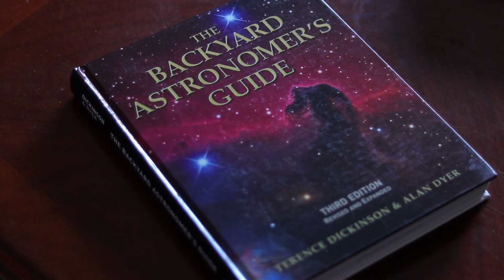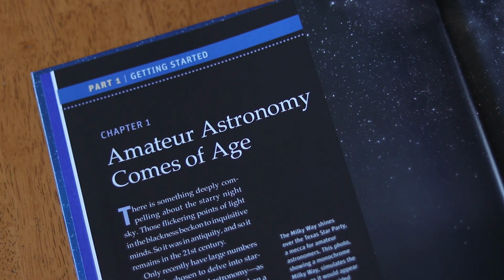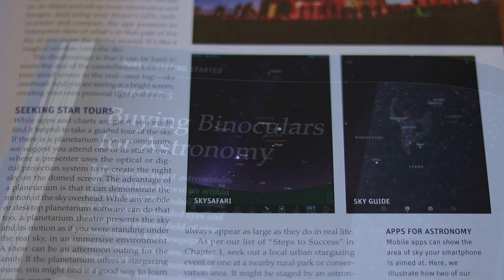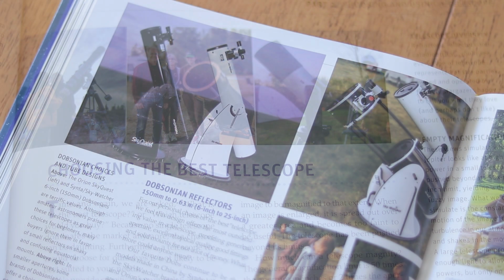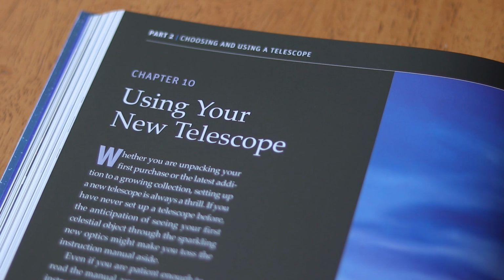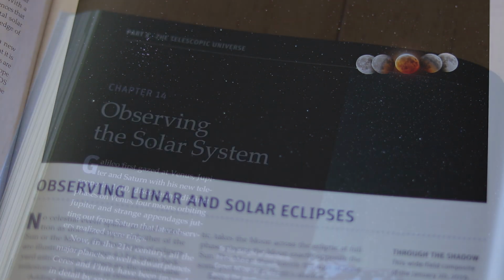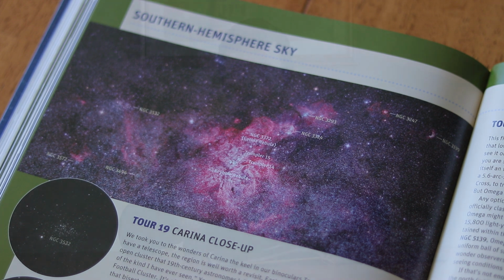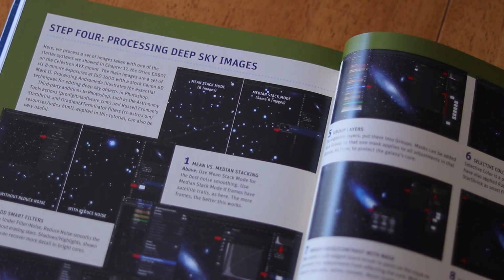The Best Astronomy & Astrophotography Book: Backyard Astronomer's Guide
Do you want to learn more about astronomy & astrophotography? I'll walk you through an incredible book that will do just that, "The Backyard Astronomer's Guide". This amazing resource will expand your knowledge of the night sky, binoculars, telescopes and even how to image the heavens above. I appreciate Firefly Books for sending me the newest edition to review and share with you all.

Time Stamps:
0:00 Intro
2:01 Part 1-Getting Started
3:35 Part 2-Choosing & Using a Telescope
5:25 Part 3-The Telescopic Universe
7:05 Part 4-Capturing the Cosmos